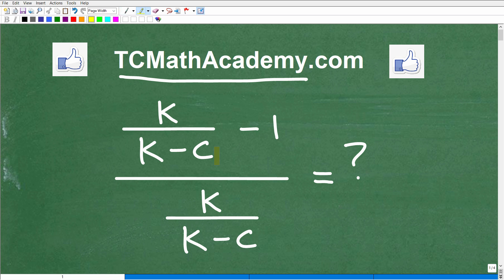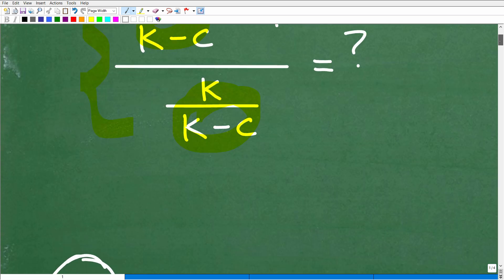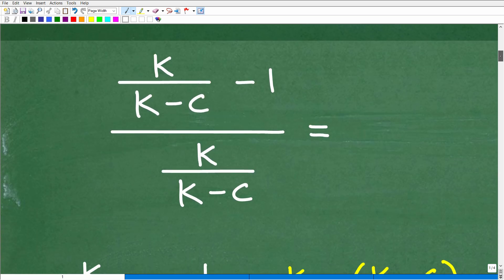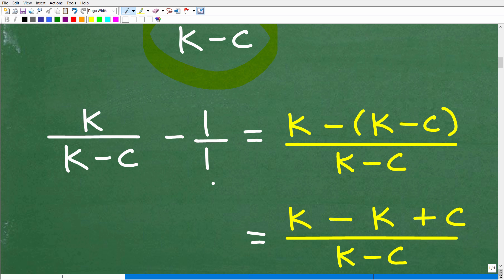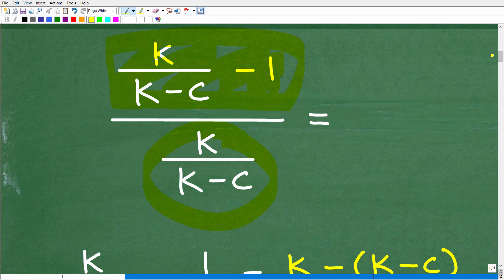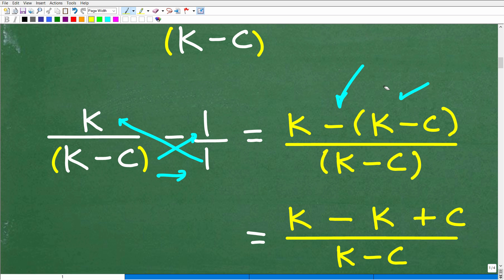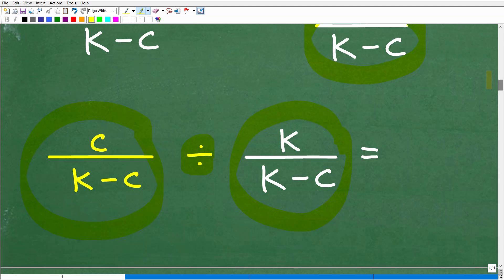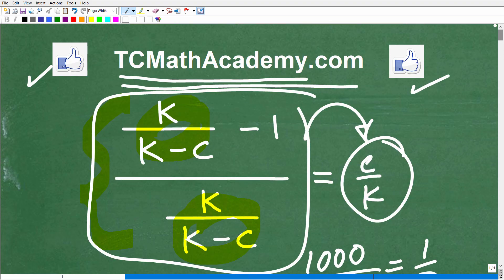Simplify the rational expression – make sure you understand fractions!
How to simplify a rational expression.